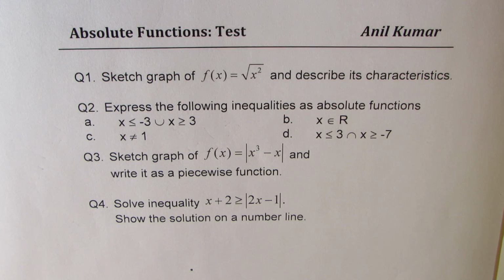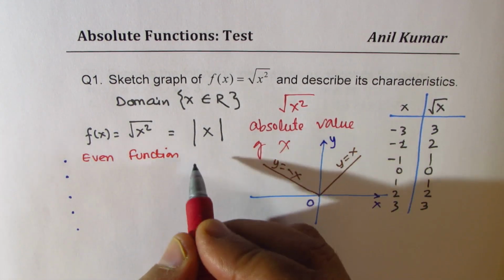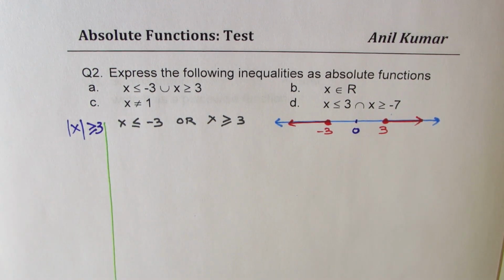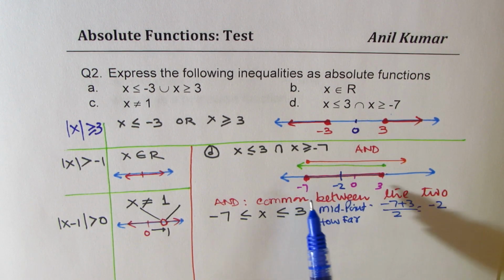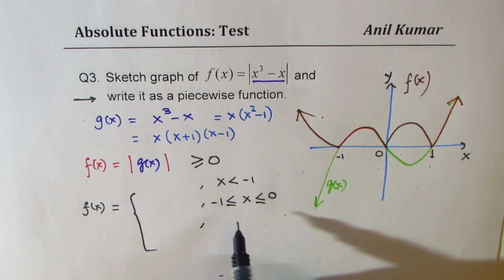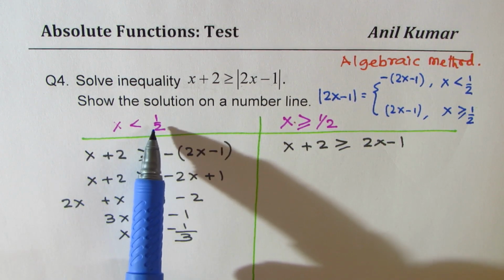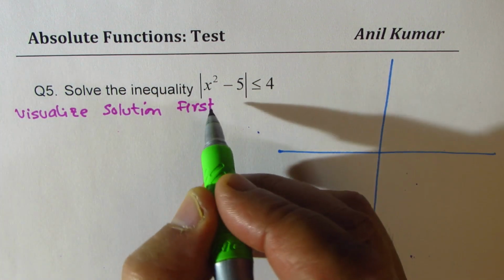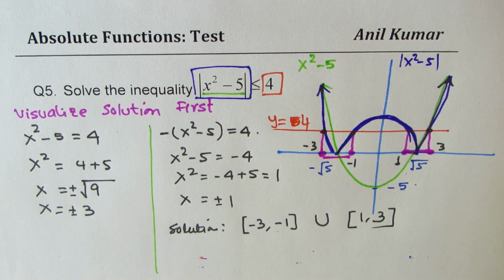Absolute Functions Review Pre-calculus Test Practice